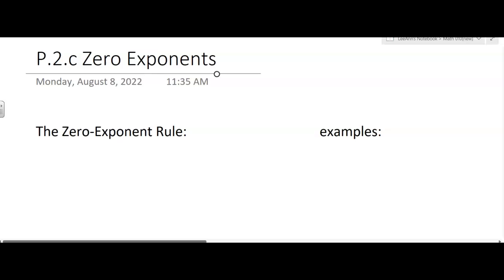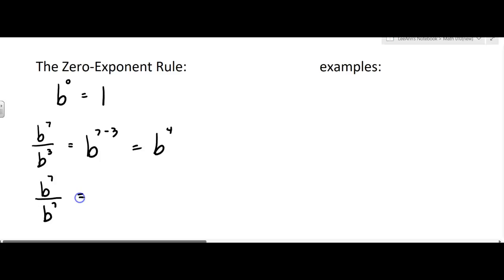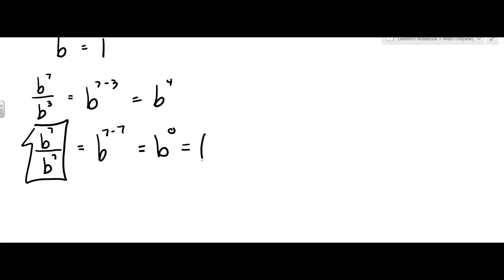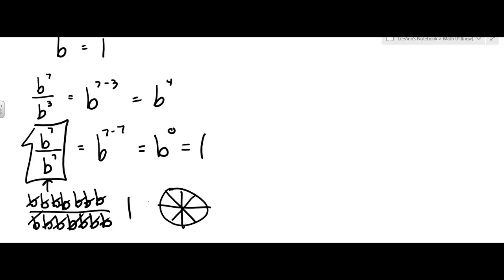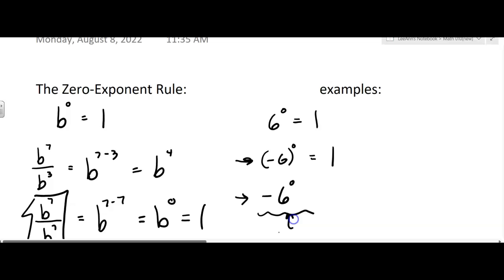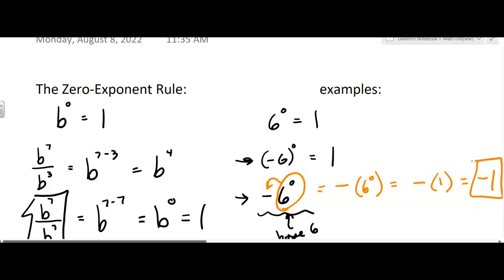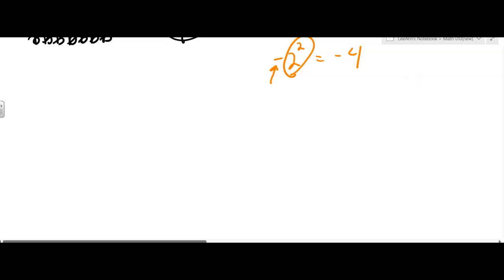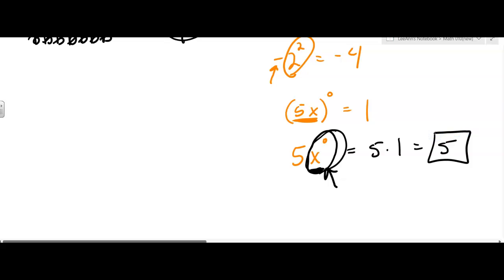P.2.c Zero Exponents